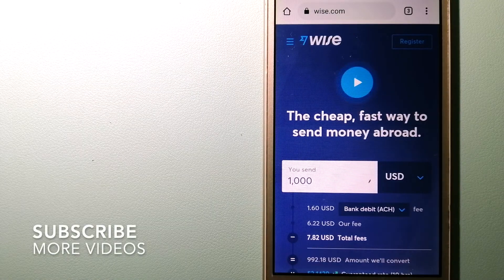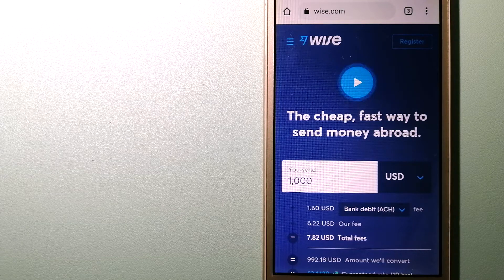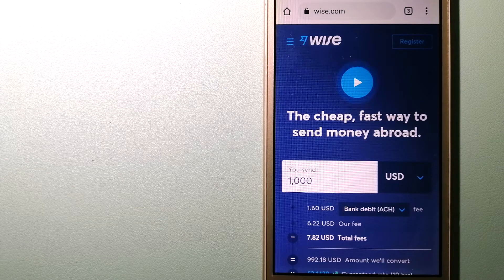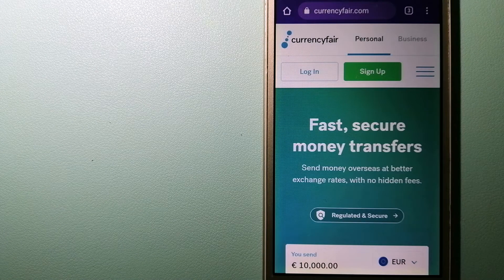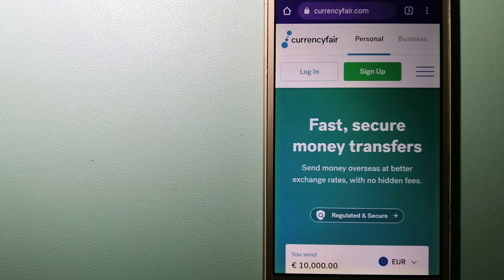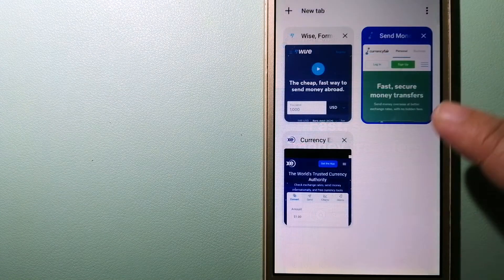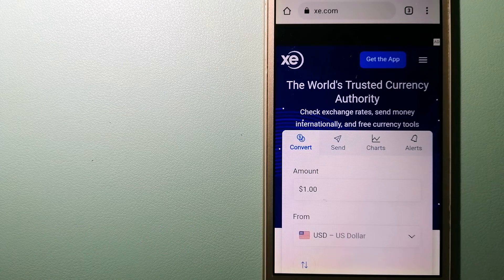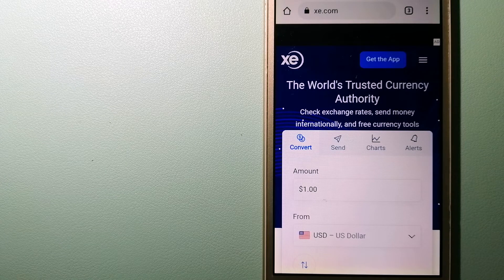🔴 How To Transfer Money Overseas From UAE to Czech Republic🔴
The Czech Republic,[a][12] also called Czechia,[b][13] is a landlocked country in Central Europe. Historically known as Bohemia,[14] it is bordered by Austria to the south, Germany to the west, Poland to the northeast, and Slovakia to the southeast.[15] The Czech Republic has a hilly landscape that covers an area of 78,871 square kilometers (30,452 sq mi) with a mostly temperate continental and oceanic climate. The capital and largest city is Prague; other major cities and urban areas include Brno, Ostrava, Plzeň and Liberec.